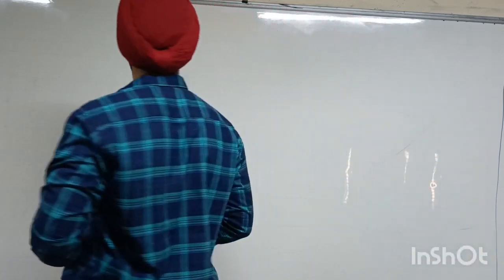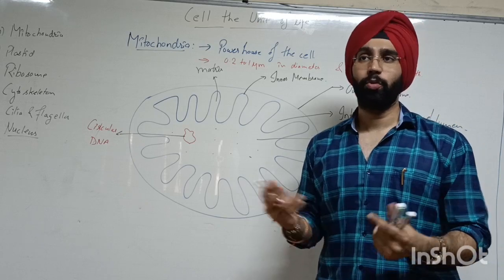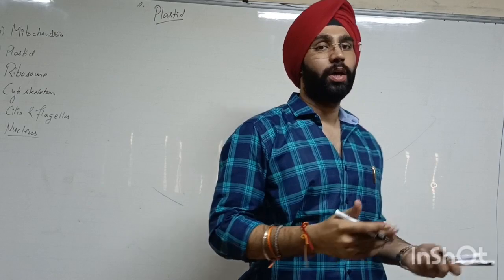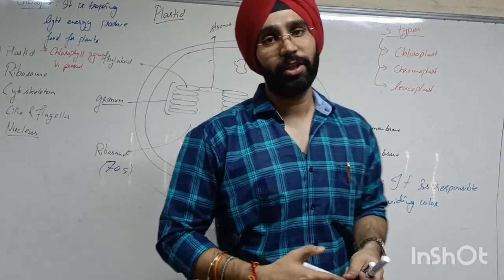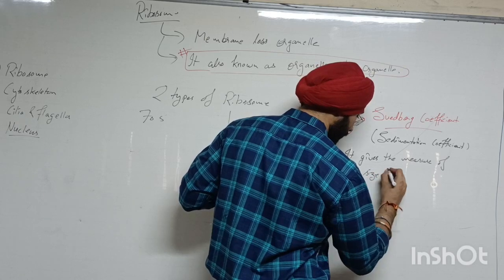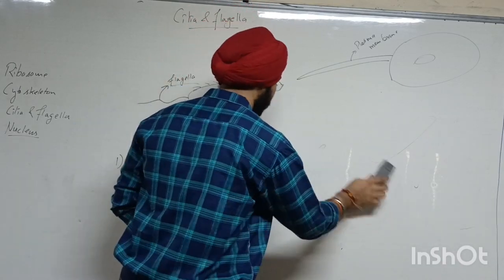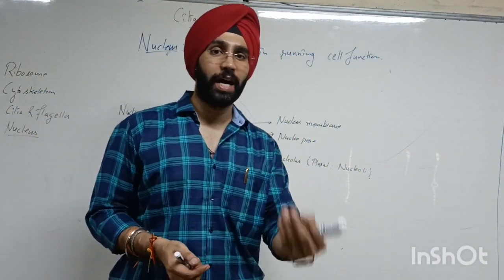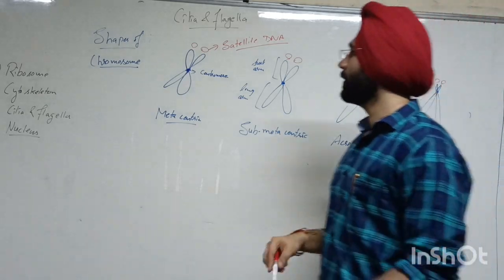cell the unit of life part-4,19/10/2023